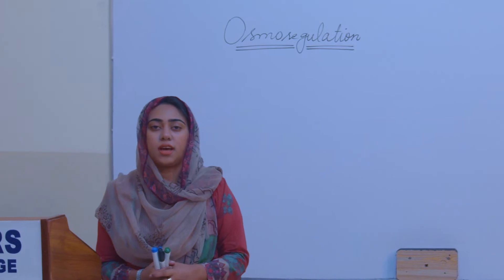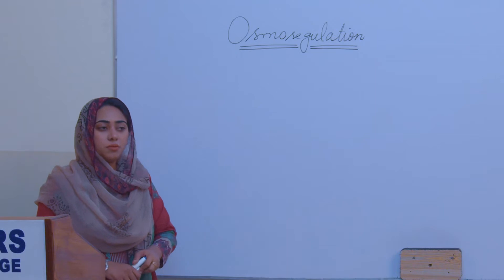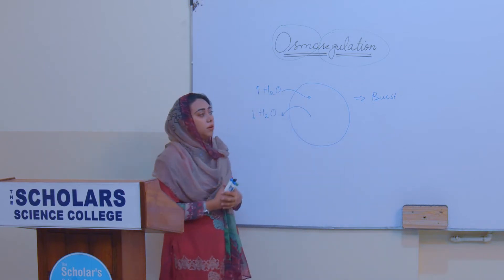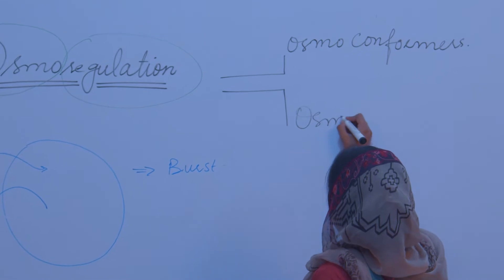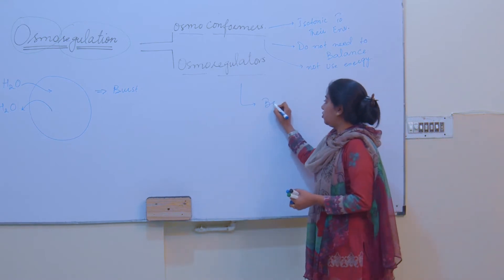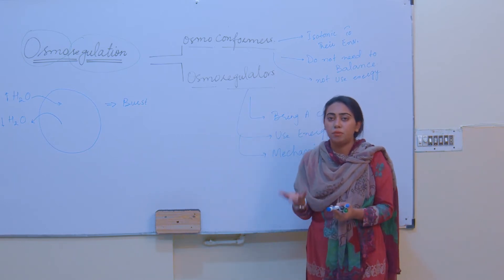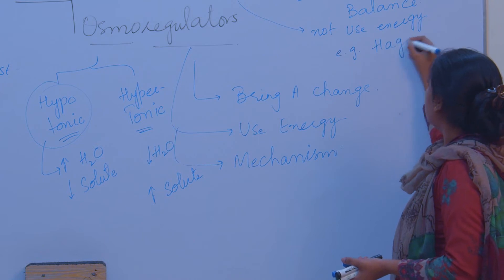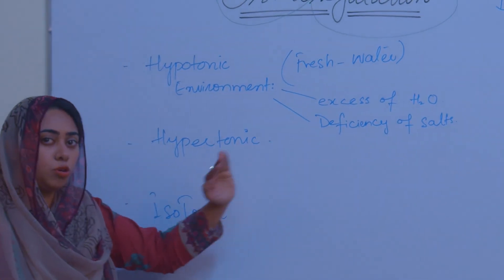(Ch#15) Homeostasis, Osmoregulation iñ Animals | Lecture-2 | Biology - HSSC-II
Topic - Homeostasis, Osmoregulation iñ Animals (Chapter No. 15)
Subject - Biology

College - The Scholars Science College - Wah Cantt